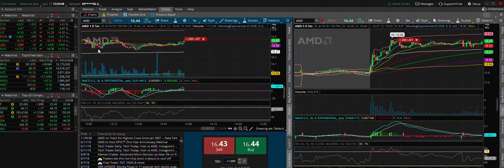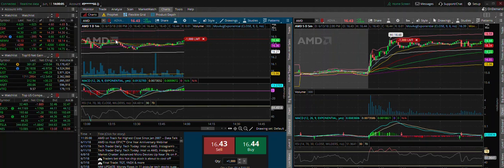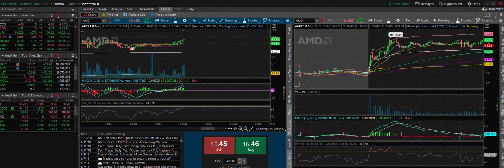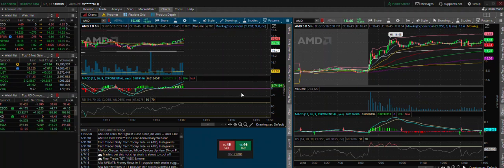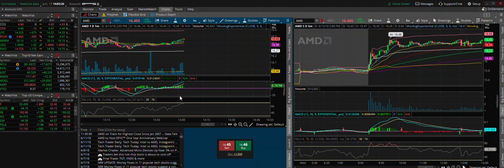How I made $100 in an hour trading "AMD" | Stock Market | Blackbox Trading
I show my day trade for ticker "AMD". $100 in an hour. Currently making a FREE course to teach others how I trade.